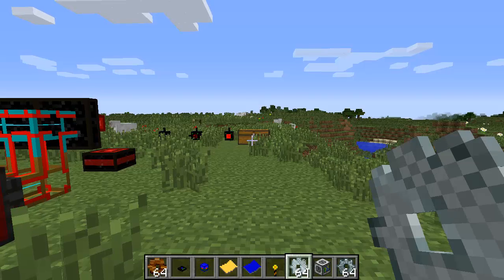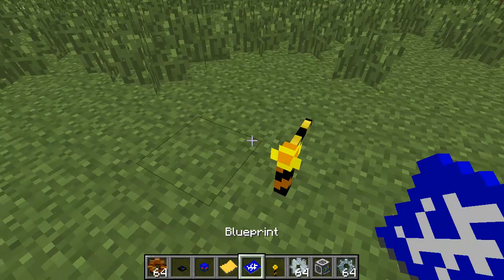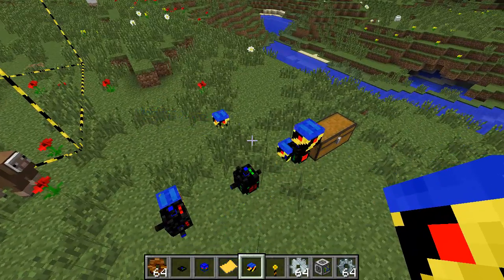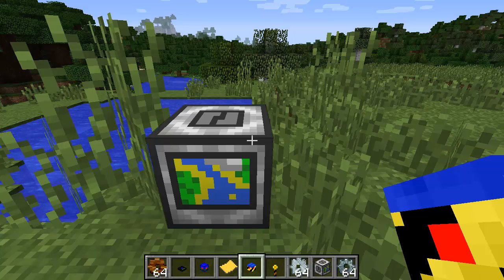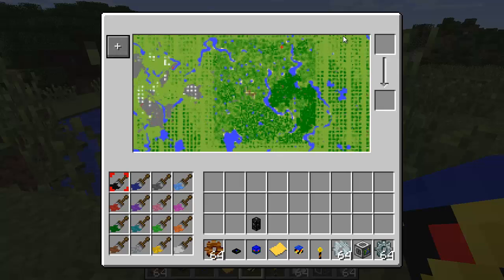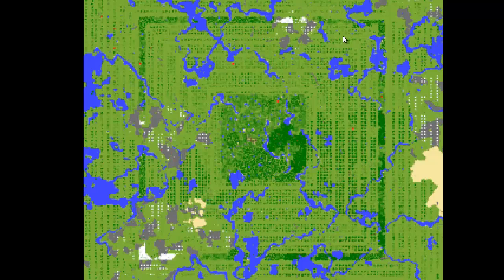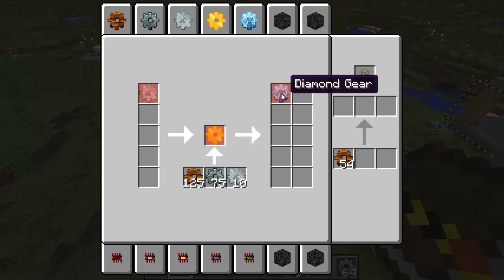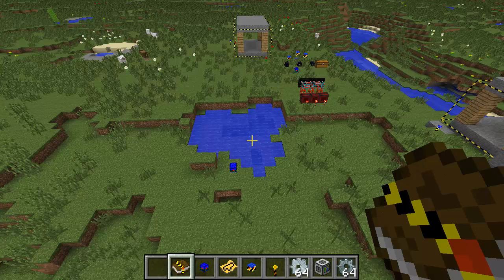BuildCraft 6.1 Preview: Builder robot, Zone Planner and Research Tree